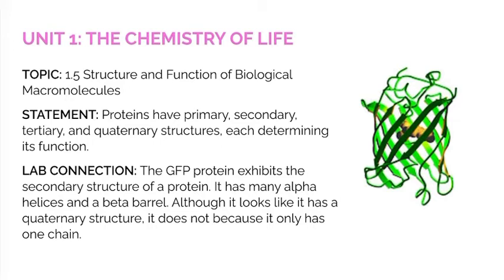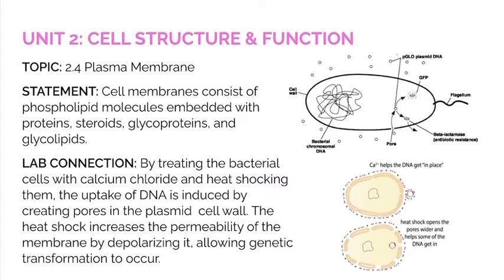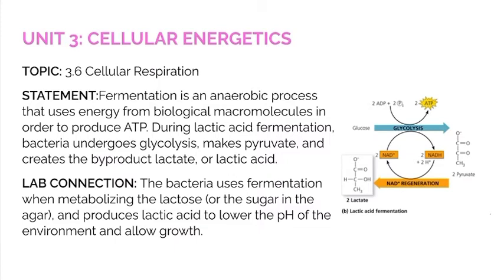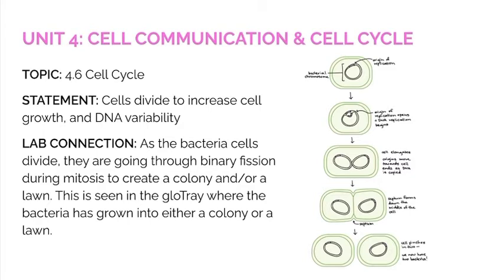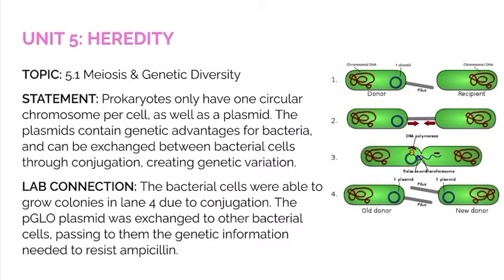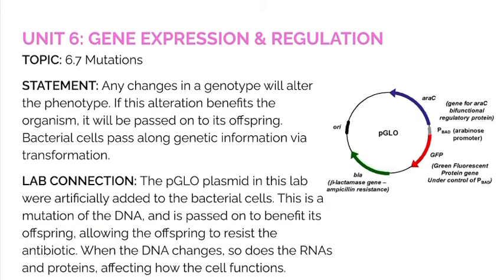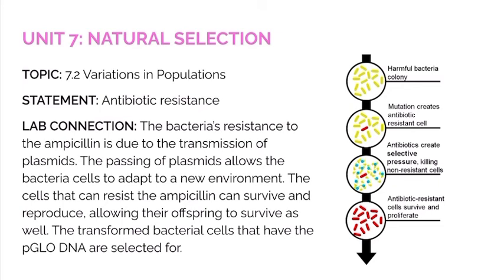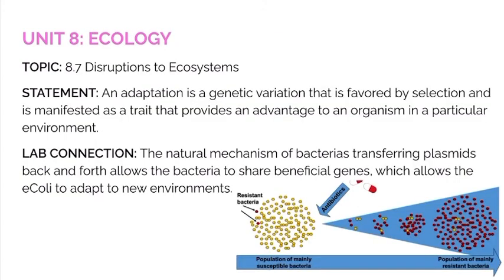pGLO Lab & Connections